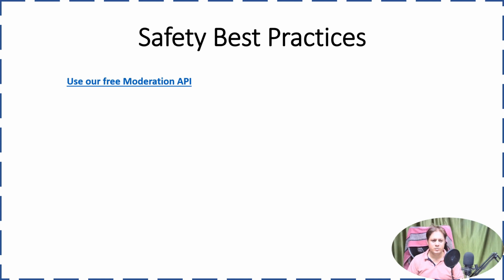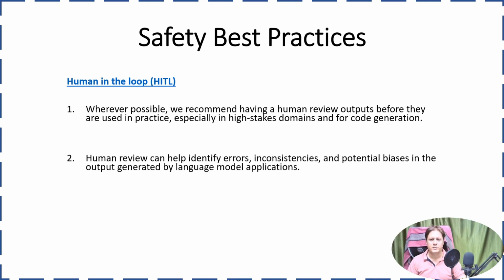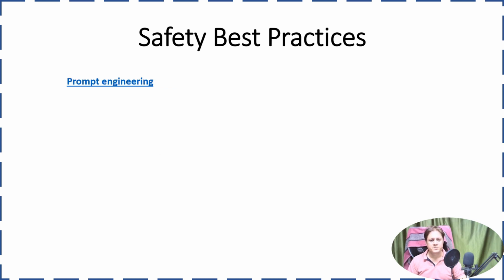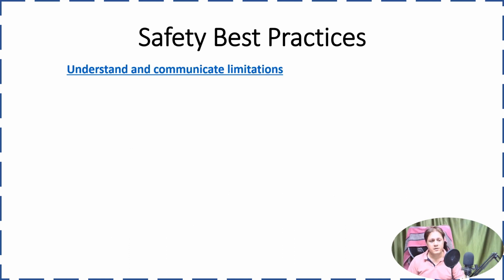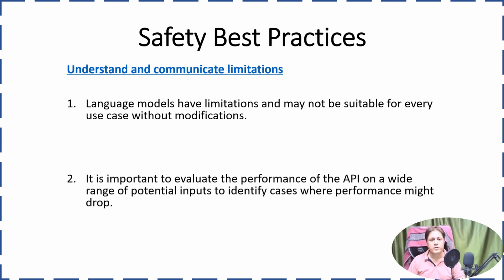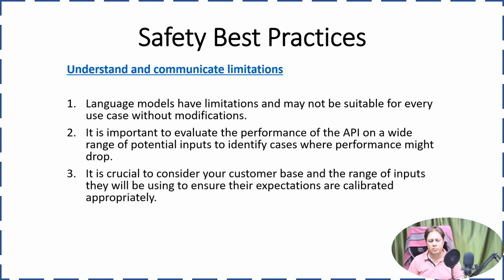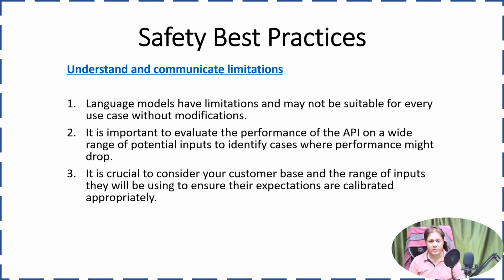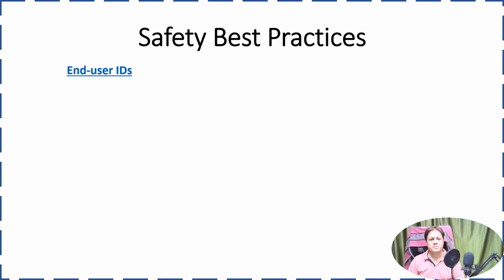ChatGPT Safety Best Practices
Welcome to this YouTube video on "ChatGPT Safety Best Practices"! In this video, we will explore essential safety considerations and best practices when using ChatGPT, ensuring responsible and ethical deployment of the model.

If you're using or planning to use ChatGPT in your projects, it's crucial to prioritize user safety, avoid harmful outputs, and mitigate potential risks associated with AI-generated content. This video will provide you with valuable insights and guidelines to ensure a safe and positive user experience.

Throughout the video, we will cover the following key points:

Understand the Limitations: We'll discuss the limitations of ChatGPT and the importance of setting appropriate user expectations. You'll learn how to communicate clearly that the system is an AI and may not always provide accurate or reliable responses.

Define Acceptable Use Cases: We'll emphasize the importance of defining specific use cases and context for deploying ChatGPT. You'll understand how narrowing the system's scope helps ensure it provides meaningful and safe interactions.

Control and Monitor System Inputs: We'll discuss the significance of monitoring and controlling the inputs provided to ChatGPT. You'll learn how to implement filters, profanity checks, and other mechanisms to prevent malicious or inappropriate content.

Review and Curate Training Data: We'll explore the role of data curation and review in maintaining a safe and reliable system. You'll understand the importance of regularly reviewing and refining the training data to align with safety and ethical standards.

Implement Response Moderation: We'll discuss the benefits of response moderation and how it can help prevent inappropriate or harmful outputs. You'll learn how to implement moderation tools and human oversight to ensure content compliance.

Test and Iterate: We'll emphasize the need for ongoing testing, feedback, and iteration to improve the safety and performance of ChatGPT. You'll understand how user feedback and continuous evaluation contribute to a safer and more reliable system.

Responsible Disclosure: We'll touch upon the concept of responsible disclosure and the importance of transparently communicating the system's capabilities and limitations. You'll learn how to educate users about the AI technology and address concerns effectively.

By following these safety best practices, you'll be able to deploy ChatGPT responsibly, prioritize user safety, and provide a positive user experience.

Let's dive into the world of ChatGPT safety best practices and build AI systems that are safe, reliable, and beneficial for all users!